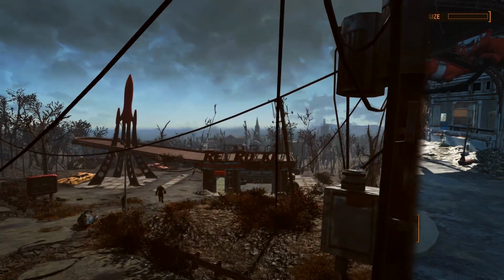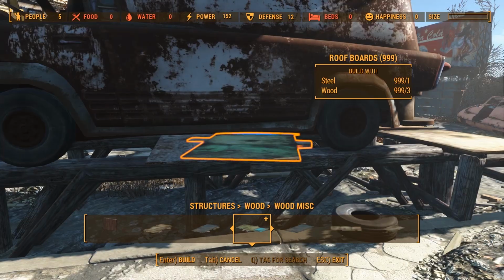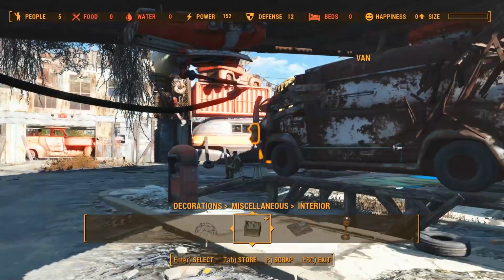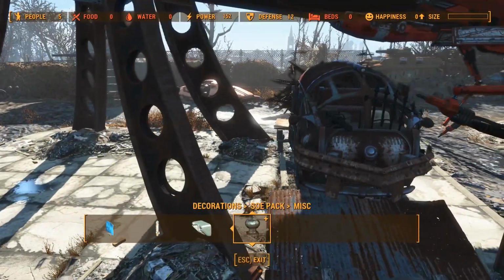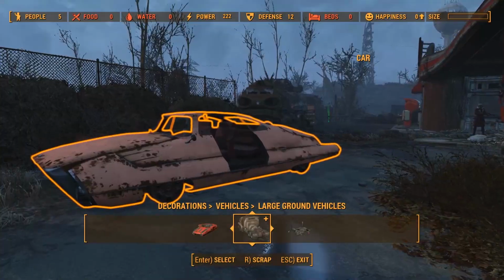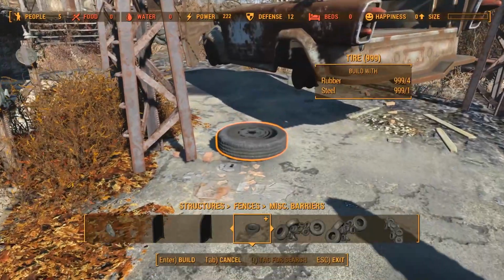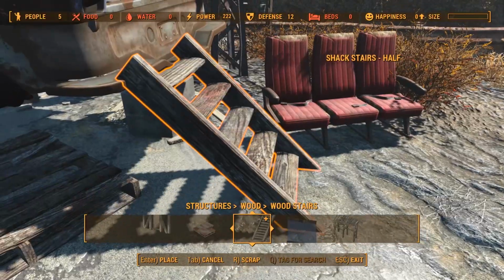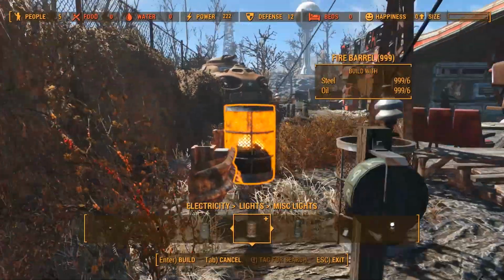FALLOUT 4 | Mad Max Battle Cars! | Building With Mods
Commands used:

+ GOD MODE: tgm

+ NO CLIP: tcl